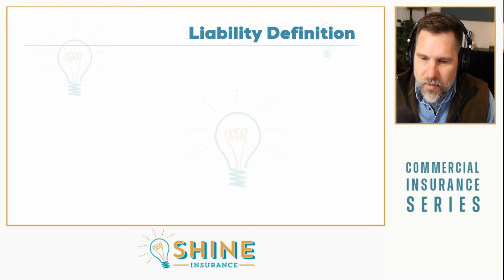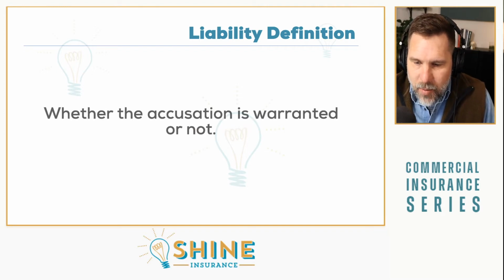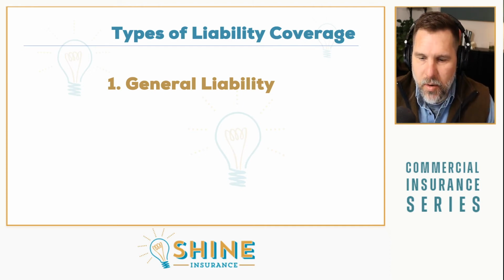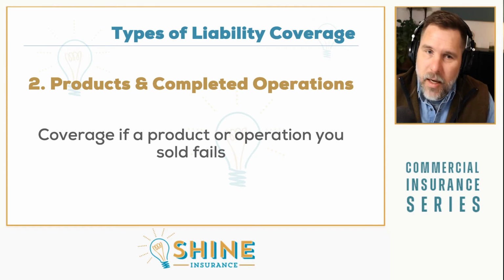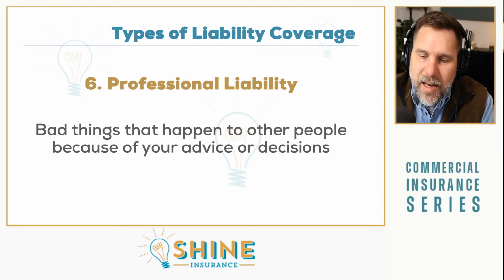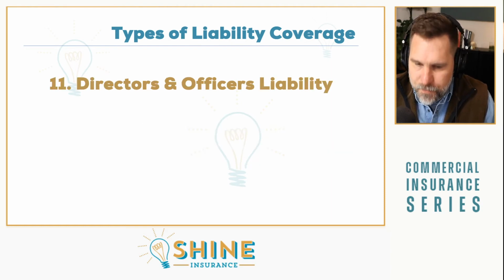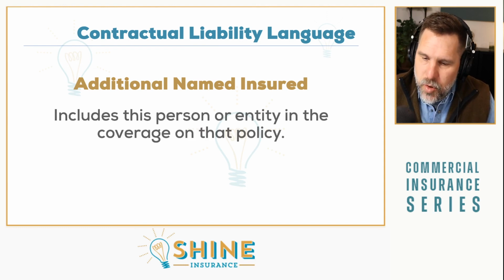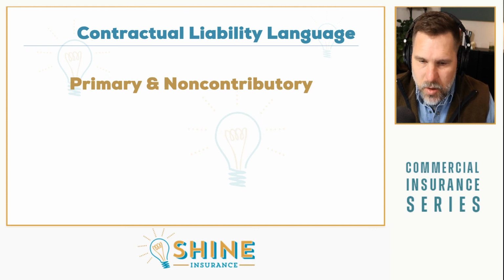How does Liability Coverage Work: The Business Insurance Series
Liability coverage is for bad things that happen to other people because of your business.  But there is a lot more to it than that.  In this 3rd video of our business insurance series, Jeremy breaks down the basics of the single most important insurance coverage you can buy.

What's one question you have?  Leave it in the comments.

We'll address:
- General Liability Coverage [5:01]
- Products & Completed Operations Coverage [6:40]
- Personal & Advertising Injury [7:00]
- Damage to Premises Rented to You [7:20]
- Medical Expenses [7:45]
-  Professional Liability (Errors & Omissions) [8:00]
- Employment Practices Liability [8:40]
- Employee Benefits Liability [9:00]
- Liquor Liability [9:10]
- Cyber Liability [9:25]
- Directors & Officers Coverage [9:45]
- Hired & Non-owned Auto [10:10]
- Contractual Liability [11:15]
- Additional Named Insurance [12:13]
Primary & Noncontributory [12:45]
- Waiver of Subrogation [13:20]
- Much More

Want to see if Shine is a fit for your portfolio?